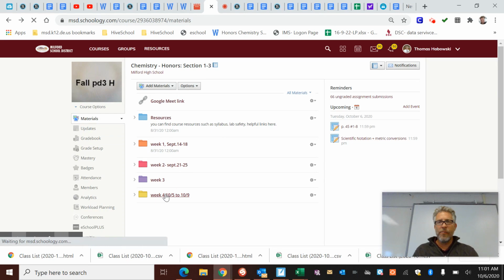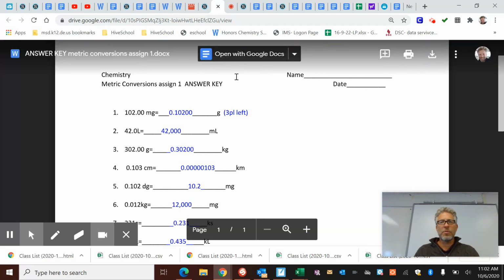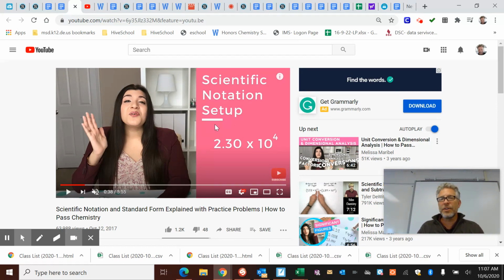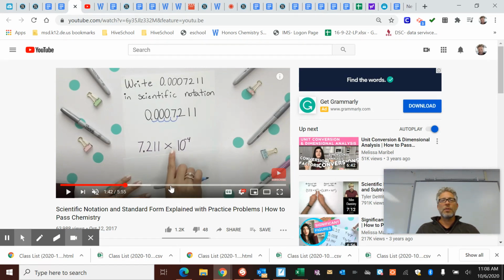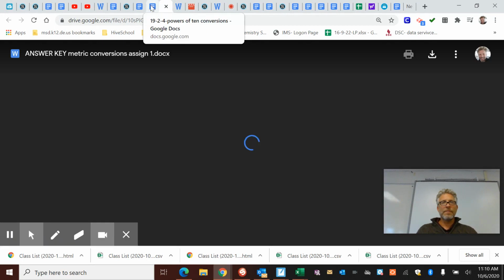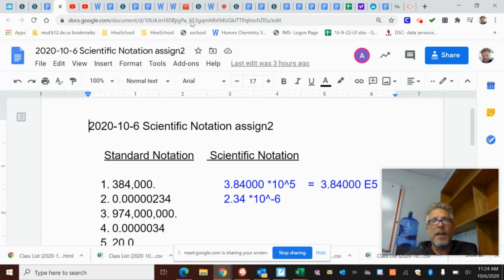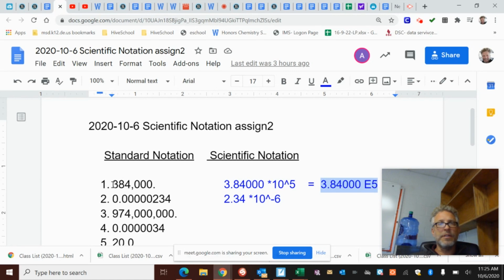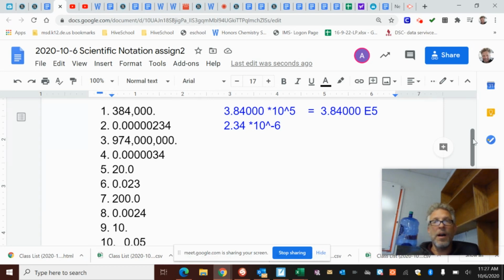Wyzant Tutor Spotlight: Thomas H., 10/17/2023 13:36:19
Meet Wyzant tutor Thomas H.
Dr. Tom- Physics, Chemistry, and Engineering Tutor